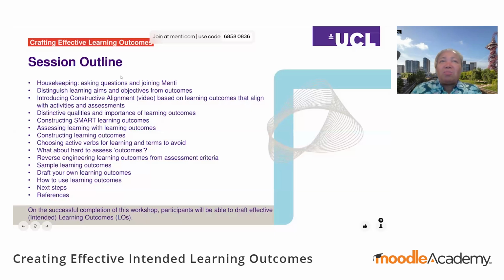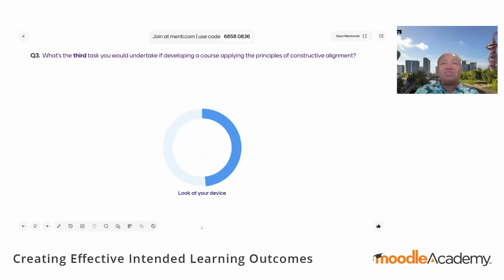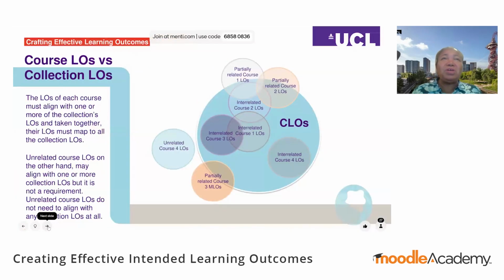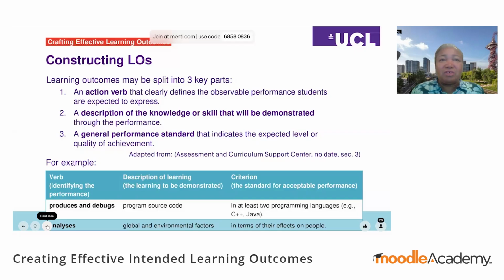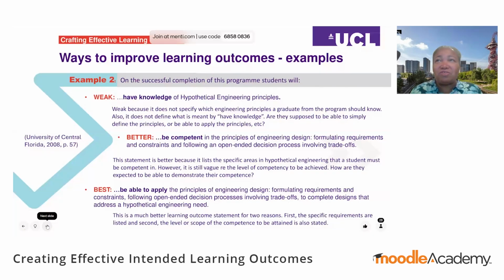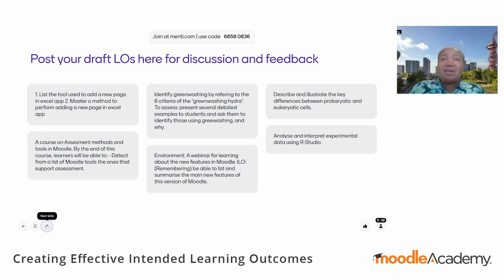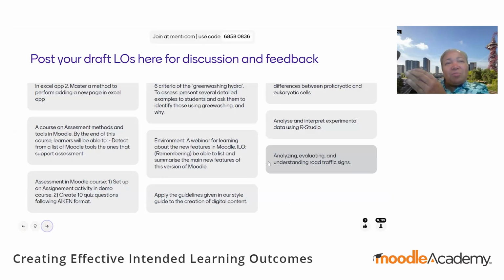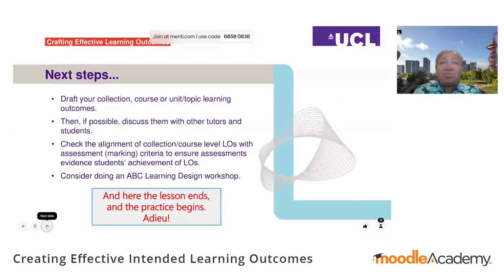Creating Effective Intended Learning Outcomes | Moodle Academy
Learn how to develop clear, Intended Learning Outcomes for your courses and programs in this webinar led by Karen Shackleford-Cesare, from University College London (UCL).

Intended Learning Outcomes are short, clear statements that help students understand what they can expect to achieve at various stages throughout their learning journey. They enable course designers to ensure summative assessments test the desired learning has been achieved. Creating effective Intended Learning Outcomes is an important prerequisite in the design of learning activities and assessments, including within the ABC Learning Design process, which is used to develop short courses for Moodle Academy, as well as many other educational programs worldwide.

In this webinar we explore:

- The purpose of learning outcomes.
- The difference between learning aims, objectives and outcomes.
- How learning outcomes are aligned to assessments.
- How to construct learning outcomes and make them SMART.
- Why to choose active verbs and avoid passive terms.
- What to do about hard to assess ‘outcomes’?
- The relationship between course and program learning outcomes.
- The distinctive qualities and importance of learning outcomes for a program of short courses.